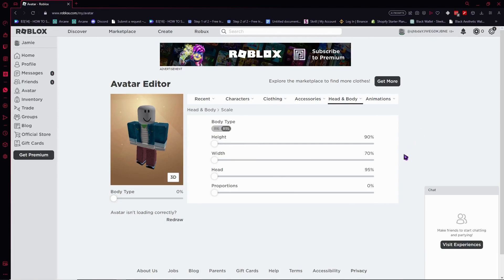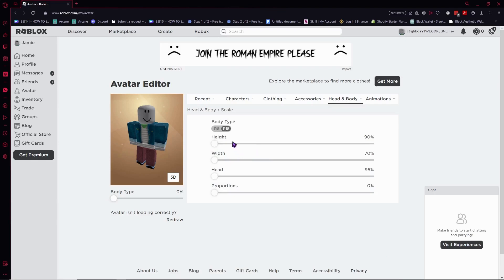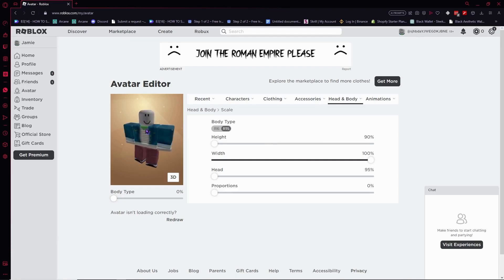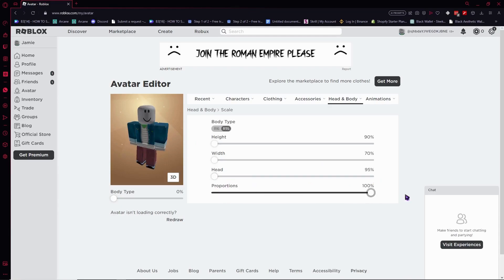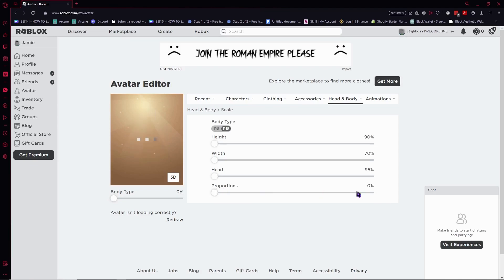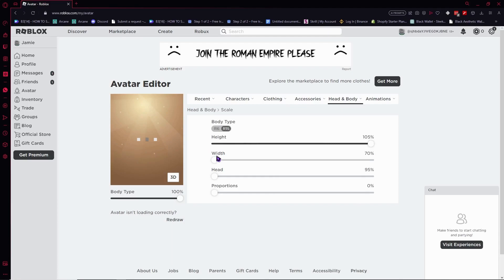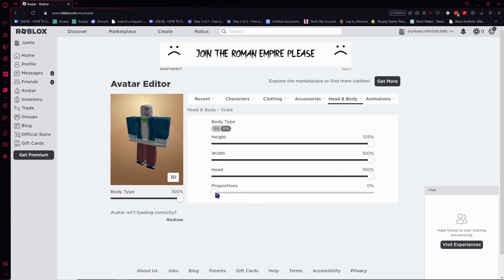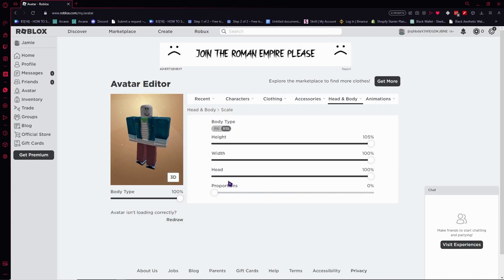How To Use Scaling Options In Roblox To Adjust Height, Width, Head, Proportions, And Body Type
Do you want to know How To Use Scaling Options In Roblox To Adjust Height, Width, Head, Proportions, And Body Type? This video is for you! Learn How To Use Scaling Options In Roblox To Adjust Height, Width, Head, Proportions, And Body Type. Follow the step-by-step tutorial and know How To Use Scaling Options In Roblox To Adjust Height, Width, Head, Proportions, And Body Type. Let's get started!